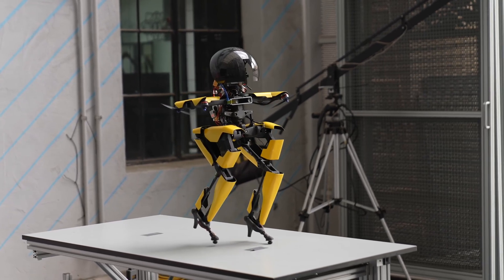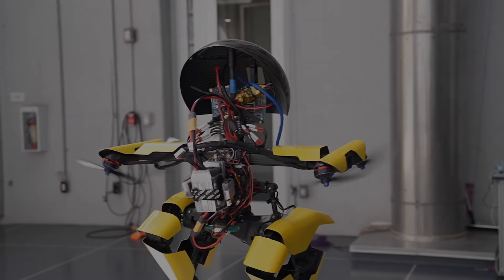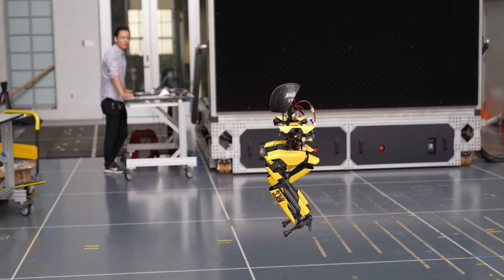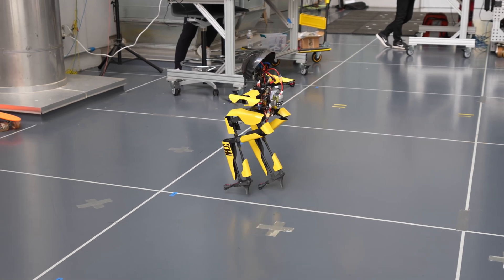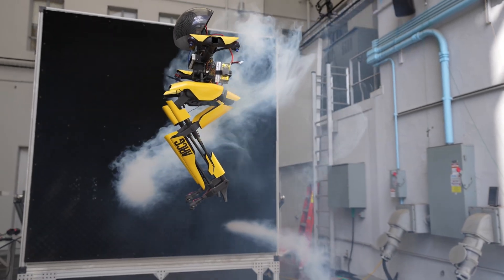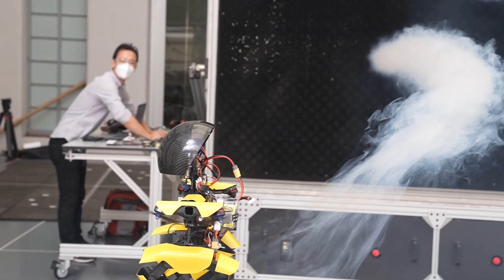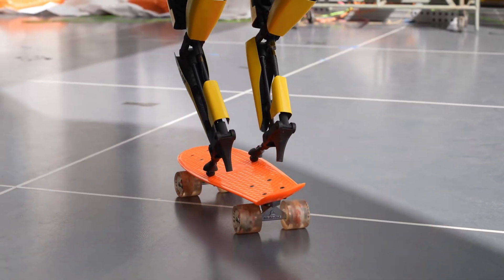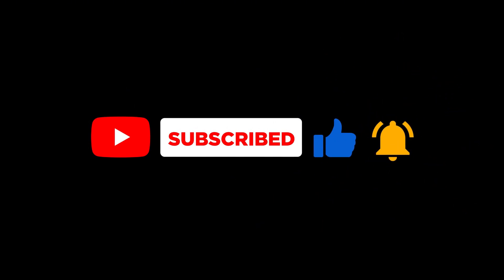Meet LEO: The Robot That Walks, Flies, and Skates!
Introducing LEO, the most advanced robot yet! Witness the future of robotics as LEO effortlessly demonstrates its incredible abilities to walk, fly, and even skate. LEO's versatility is unparalleled, as it seamlessly transitions between different modes of locomotion, showcasing the cutting-edge technology that powers its movements.

From gracefully gliding through the air to confidently navigating challenging terrains, LEO's skills are truly mind-blowing. Its advanced sensors and artificial intelligence allow it to adapt to various environments, making it a highly capable and adaptable machine.

Join us as we explore the fascinating world of robotics and witness the incredible capabilities of LEO, a robot that is pushing the boundaries of what is possible.